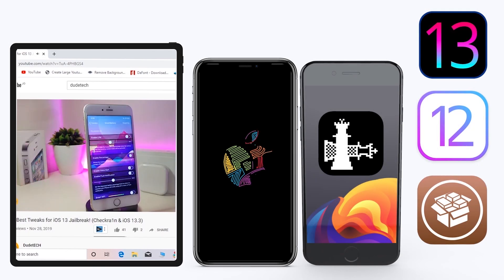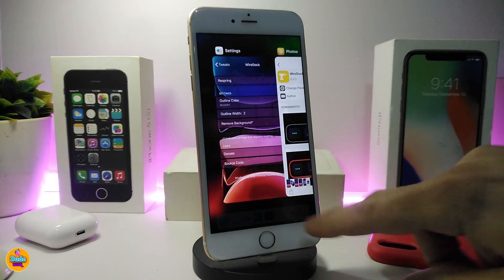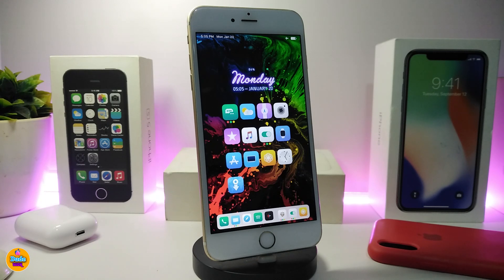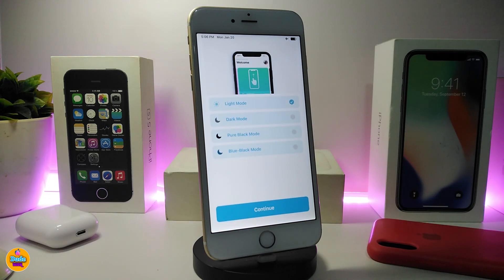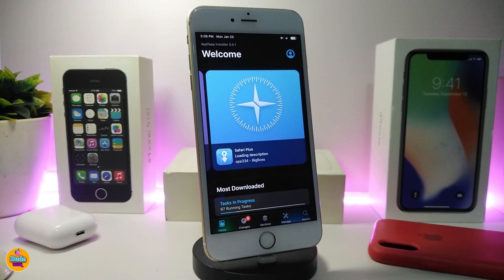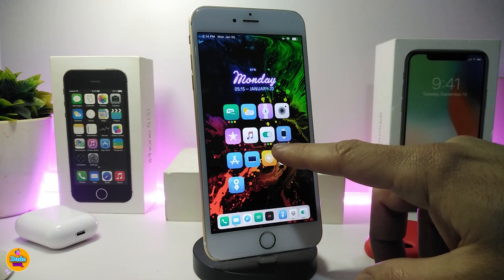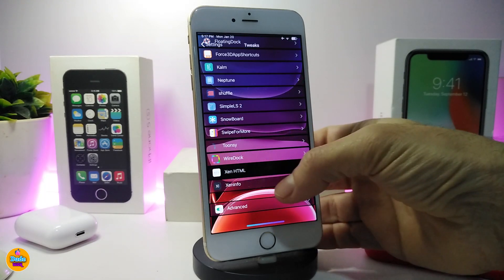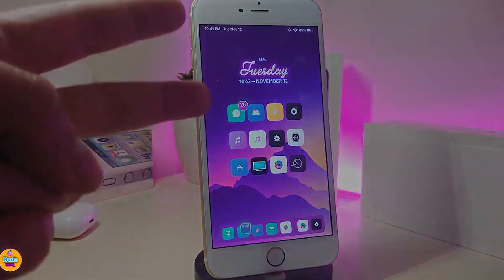TOP NEW Tweaks for iOS 13 Jailbreak! (Checkra1n & iOS 13.3)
Tweaks List:
3dotbadge
Module3

THEME : Litt13